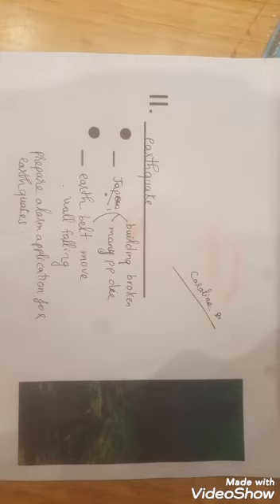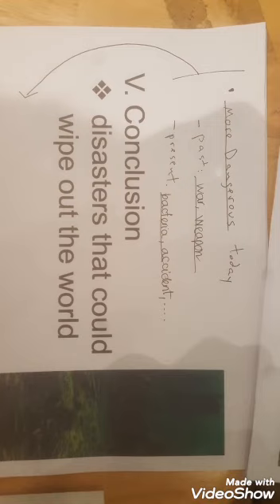Disasters that could wpe out the world